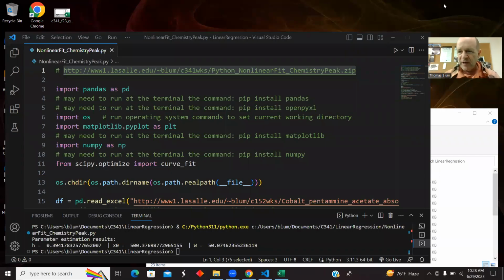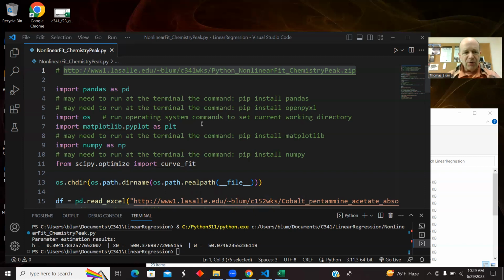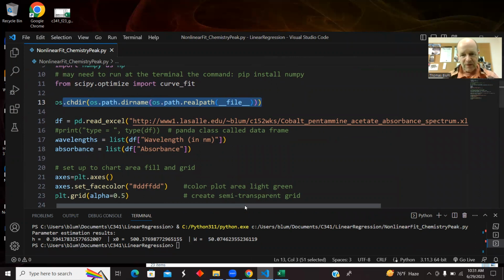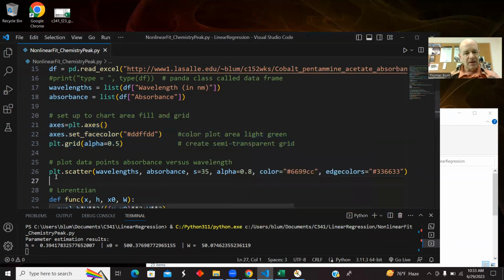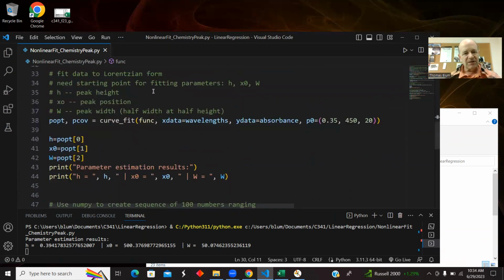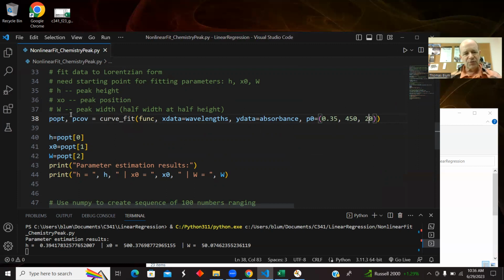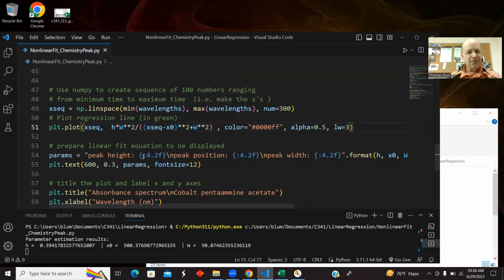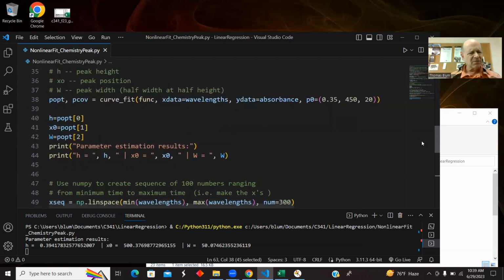Python scipy curve_fit demo: Non-linear least-squares fit of chemistry peak to Lorentzian form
In this video we look at a Python program that uses a number of modules/libraries (scipy, matplotlib, numpy, pandas, openpyxl) to read in data from an Excel file, plot it, and fit it to a Lorentzian (Cauchy) form.  The form has three fitting parameters for the peak height, the peak position and the peak width. The curve_fit method from scipy allows us to perform a non-linear least-squares fit.  Unlike linear fitting, non-linear fitting usually requires a starting guess for the fit parameters.  We use matplotlib to plot the data and its fit on the same graph.